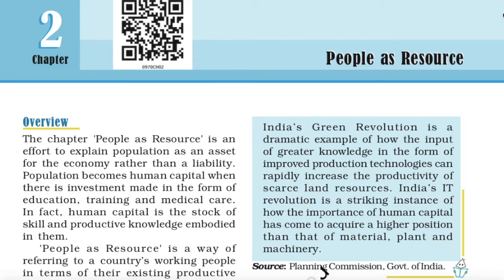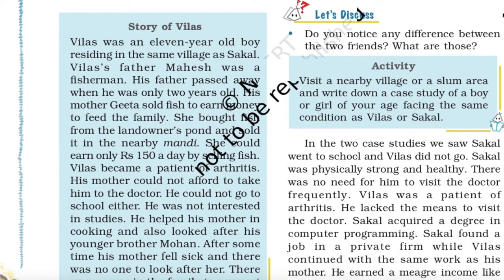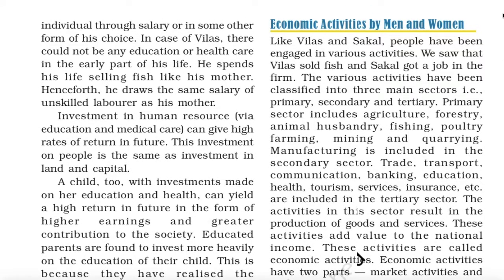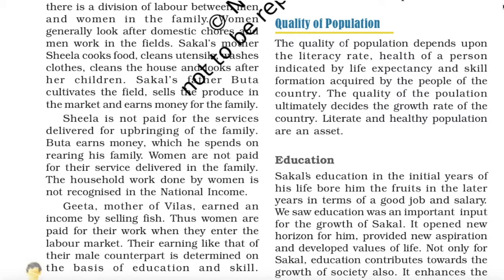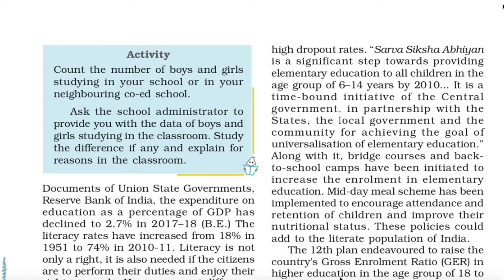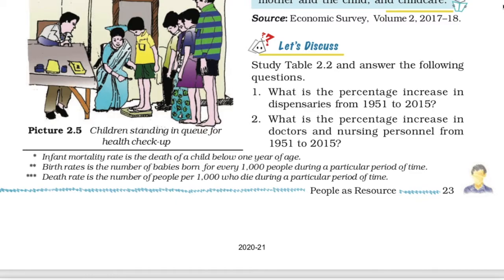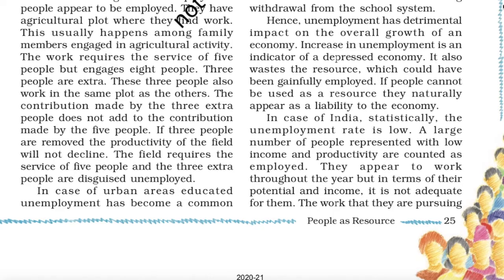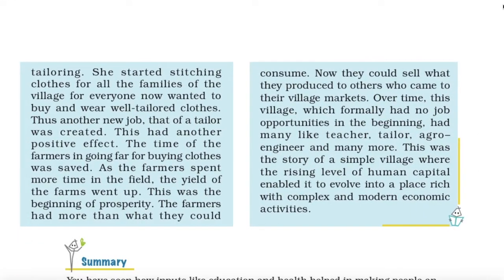Reading NCERT Class 9 Economics Chapter 2-People as Resource|Useful for school exams,UPSC CSE etc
Let's Read is another section of our channel # GRAB KNOWLEDGE. WE present the full audiobook of NCERT Class 9 Economics Chapter 2-People as Resource.
This is very useful for various exams such as school exams, board exams, UPSC CSE and other exams.
A quick disclaimer, I have tried the read the chapter in best of my ability, but still may have made mistakes while reading.